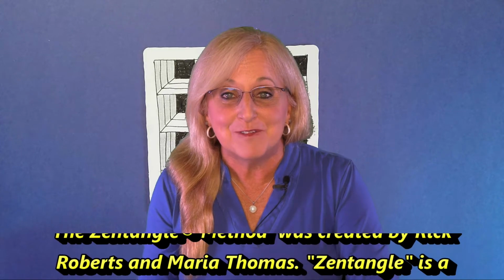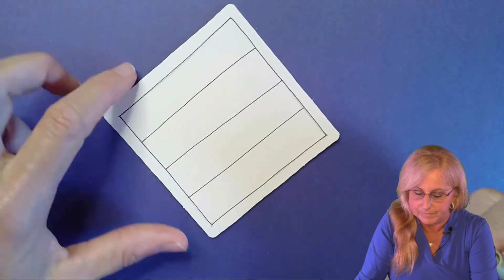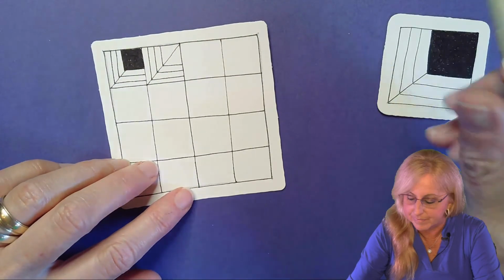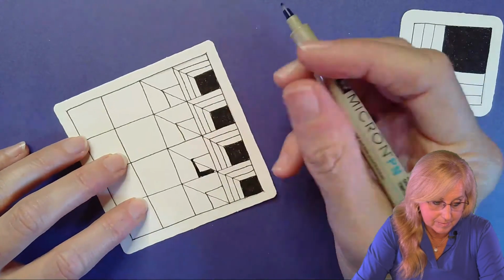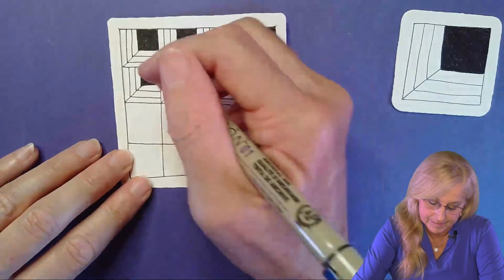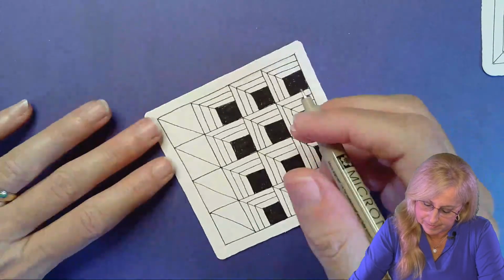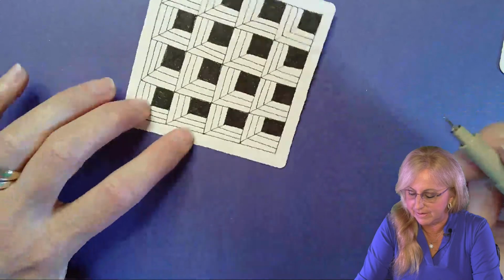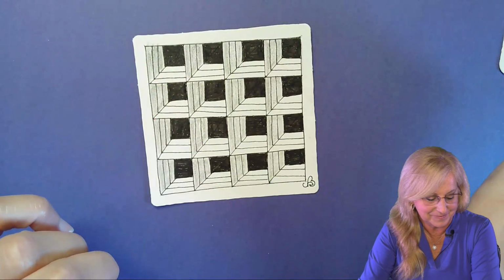TANGLE BREAK - Fragment Friday - Using Fragment K4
Welcome to Tangle Break! Join me to take a break from your day to relax and draw fun, structured patterns using the Zentangle® method. Learn step-by-step how to draw this Zentangle® tile using the Fragment K-4. It's fun and relaxing!

Materials:
   Pencil
   Micron 01 pen
   Tortillon for shading (you can use a Q-tip or your finger)
   3.5 inch square or Zentangle® tile

The 8 Basic Steps of the Zentangle® Method:
   1. GRATITUDE & APPRECIATION
   2. CORNER DOTS
   3. BORDER
   4. STRING
   5. TANGLE
   6. SHADE
   7. INITIAL & SIGN
   8. APPRECIATE AGAIN!